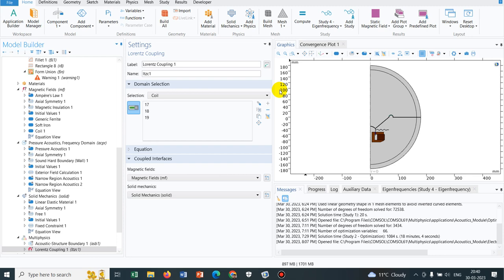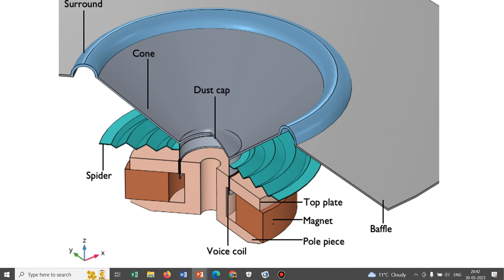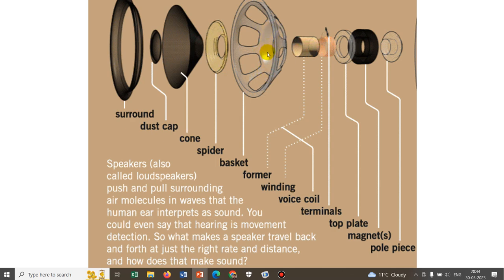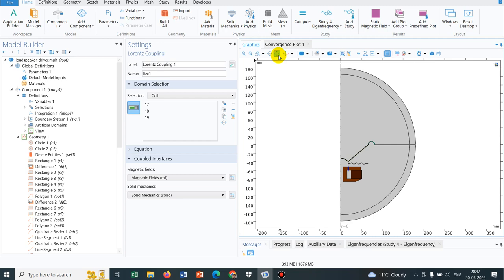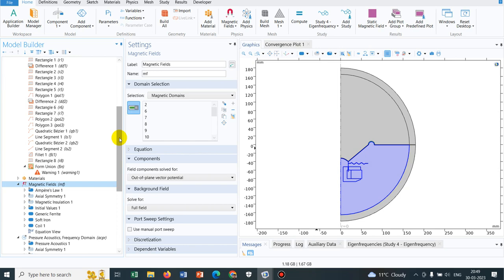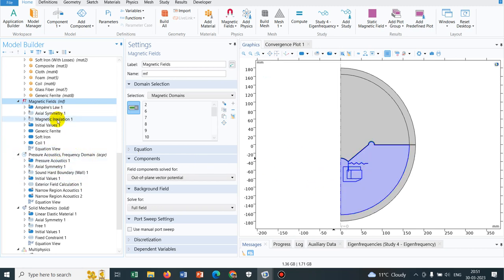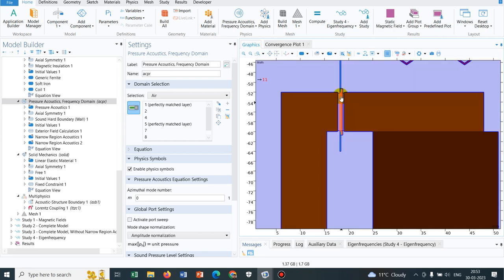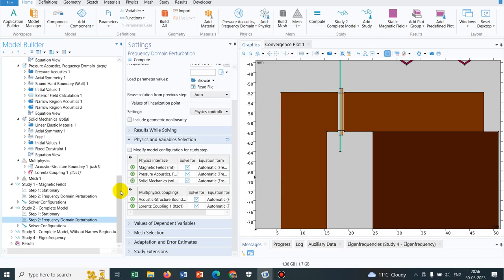Modeling Loud Speaker in COMSOL Multiphysics